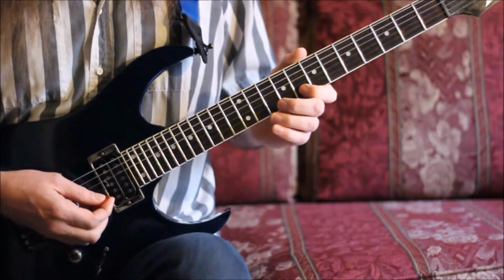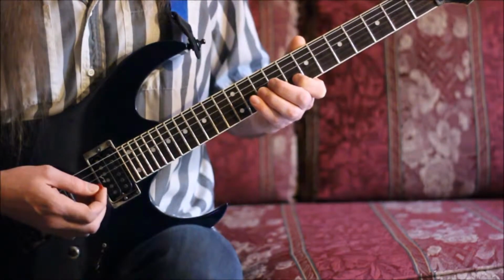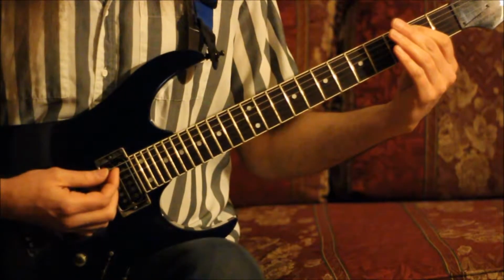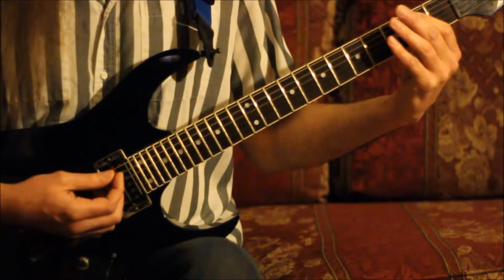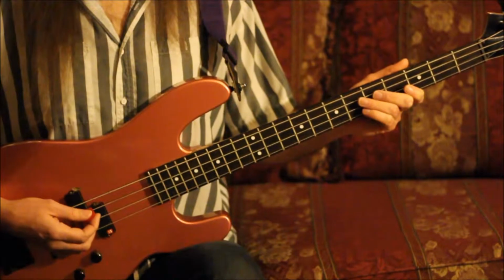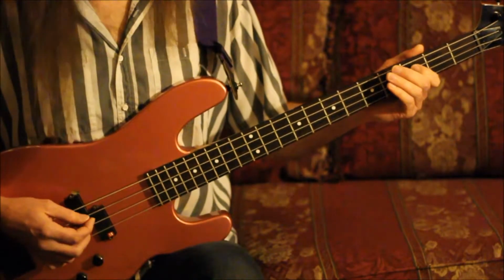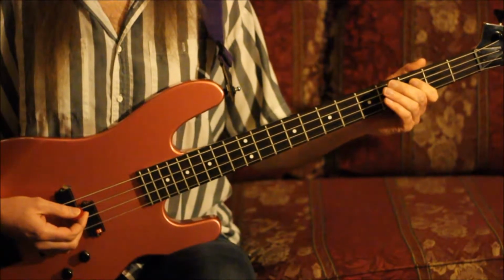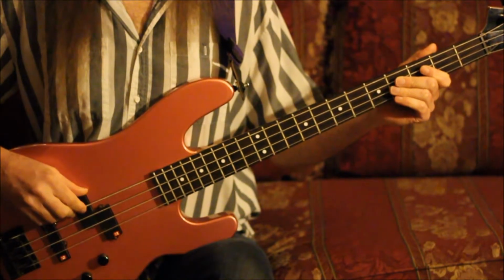"For whom the bell tolls" (bridge/verses) "how to play" guitar & bass lesson by Marc "Tex" Wilson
This video analyzes & explains the guitar & bass parts that are present during the bridge & verses of the song. Guitar 2, a lead riff that appears only in the bridge, is detailed at 0:16. Guitar 1, the distorted supporting electric rhythm, is featured at 3:21. The bass is explained at 6:41. All of these parts are combined as a final demo to close the video at 12:51.